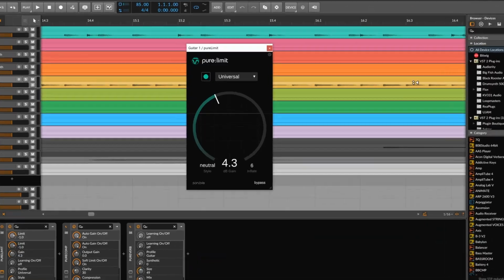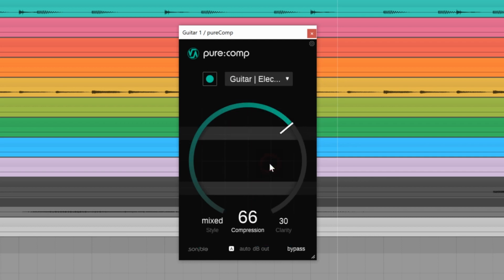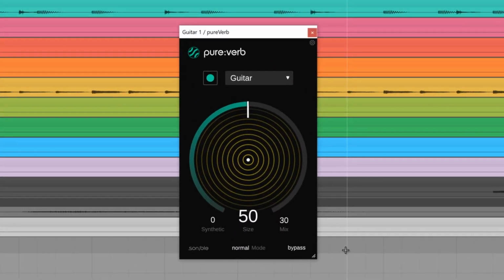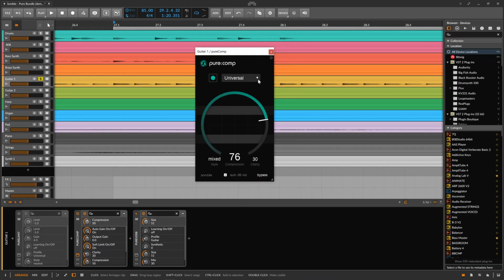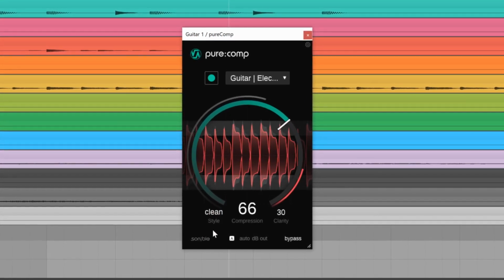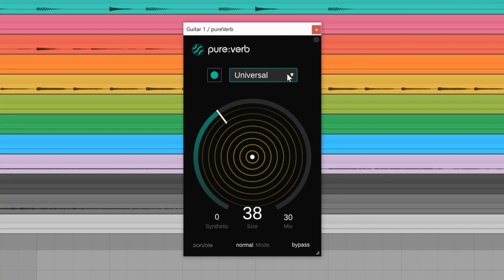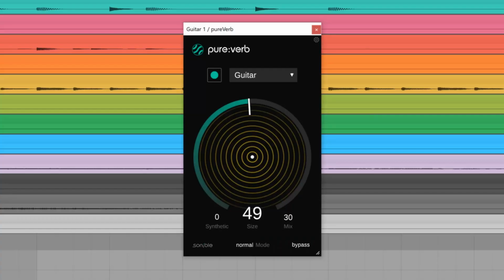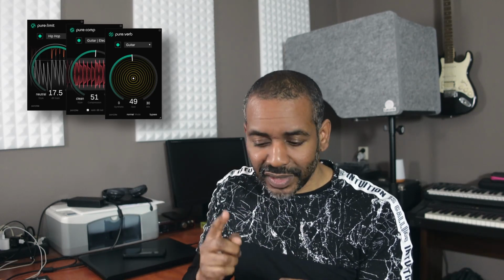pure:bundle by Sonible | AI-powered Plugin Bundle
Sonible has released a new plugin bundle called pure:bundle. This collection contains 3 AI-powered plugins, pure:limit, pure:comp, and pure:verb.

In this video, I'll take a look at these three plugins and I will do a little demo to show how these plugins work.

Video Content:
00:00 - Intro
00:49 - pure:limit
01:23 - pure:comp
02:59 - pure:verb
03:44 - Demo
07:59 - Conclusion